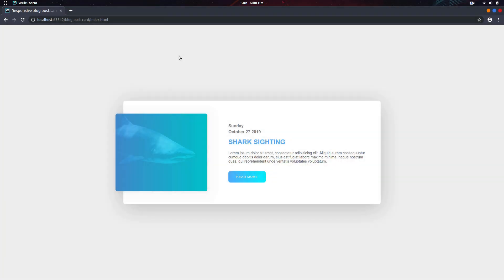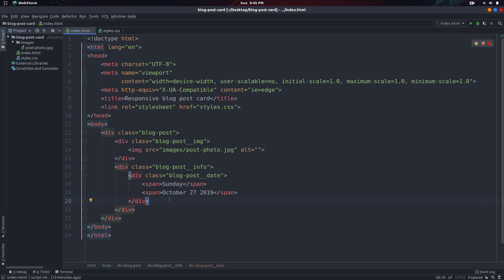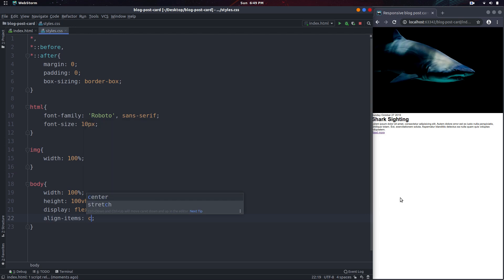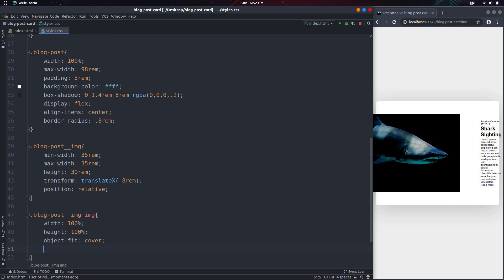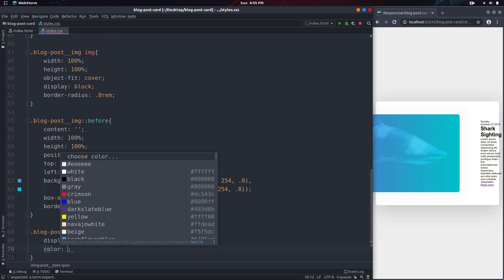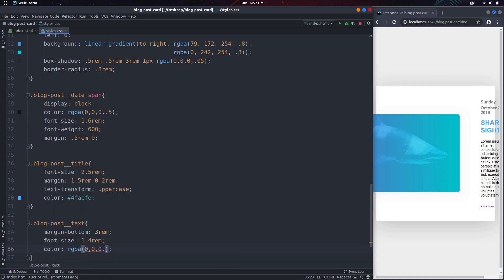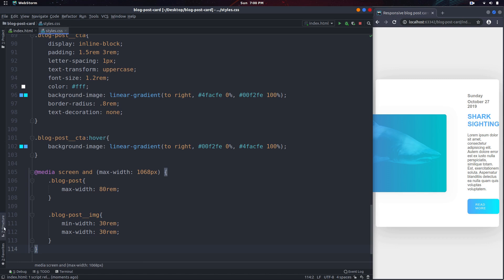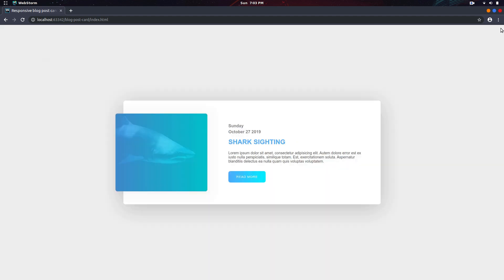Build a Responsive News Blog Post Card | HTML and CSS Tutorial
In this video tutorial you will learn how to build a beautiful responsive news blog post card using html and css. We will be using many properties including flexbox to achieve our layout. You will also learn how to use media queries to make the card adapt to any screen size.

This way you'll be notified the moment new videos are uploaded.

[ SOCIAL MEDIA ]

[ HOSTGATOR ]

[ MY GEAR ]

Programming/Video editing laptop Specs & extras

Laptop: Dell XPS 15 7590
Processor: 9th Generation Intel Core i7-9750h
RAM: 32GB (Upgraded)
Graphics Card: Nvidia GeForce GTX 1650 4GB GDDR5
Storage: 500GB M. 2 PCIe NVMe SSD (Upgraded)
--- Extras ---
Monitor: Dell Ultrasharp 27"
Keyboard: Logitech MX Keys
Mouse: Logitech MX Master 3
Microphone: Blue Yeti

In order to speed up the development process CSS prefix are not used. In order to ensure cross browser compatibility please use prefixes where necessary.